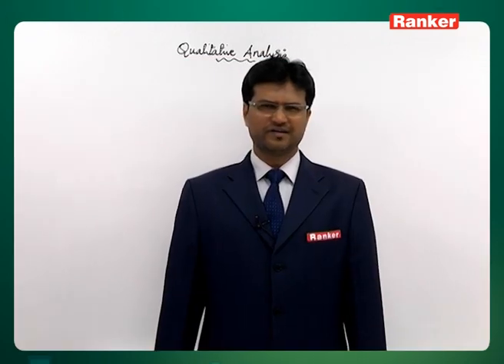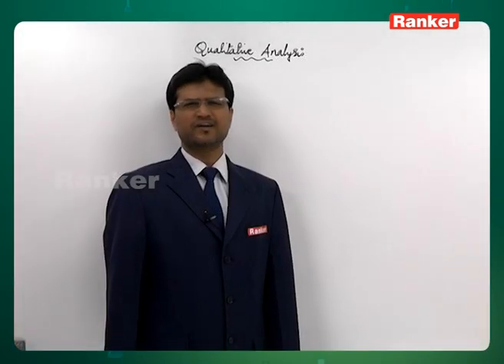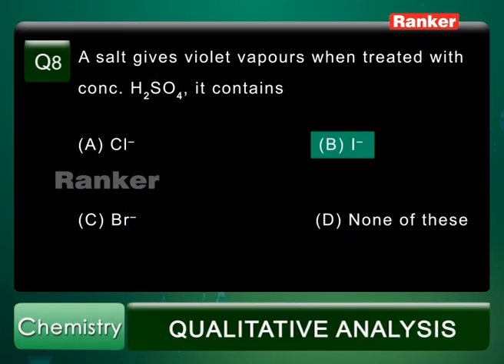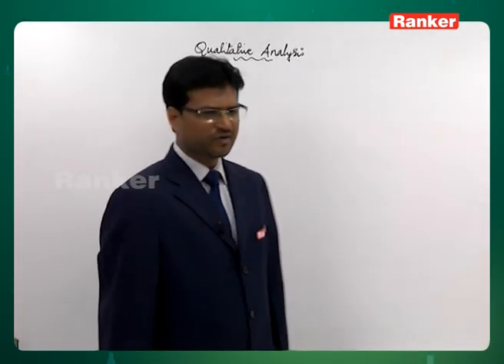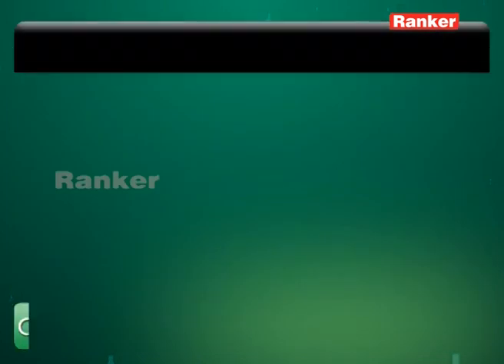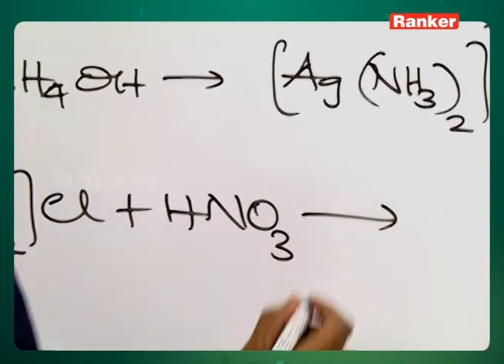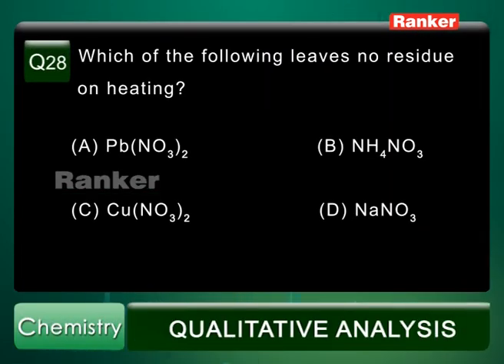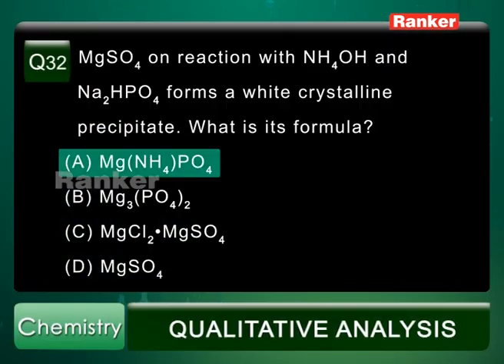Qualitative Analysis | Chemistry | NEET 2023 | JEE MAIN 2023 | TS EAMCET | AP EAPCET | M. N. Ali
This lecture video deals primarily with Qualitative Analysis in Chemistry which is briefly explained by M. N. Ali Sir.  Explore the intricacies of "Qualitative Analysis" in the subject of Chemistry under the expert guidance of Professor M. N. Ali. This knowledge is crucial for exams like EAMCET, TS EAMCET, and AP EAPCET. Ensure a thorough understanding of qualitative analysis for success in these competitive examinations.